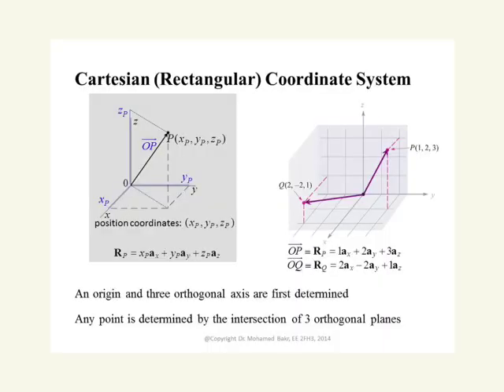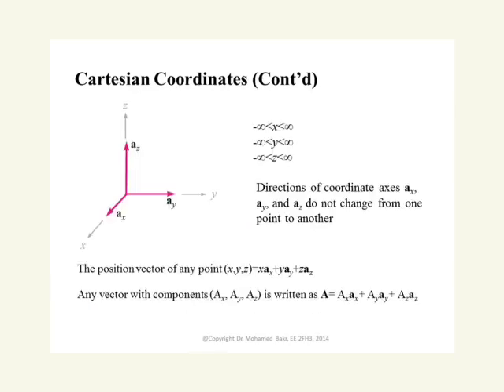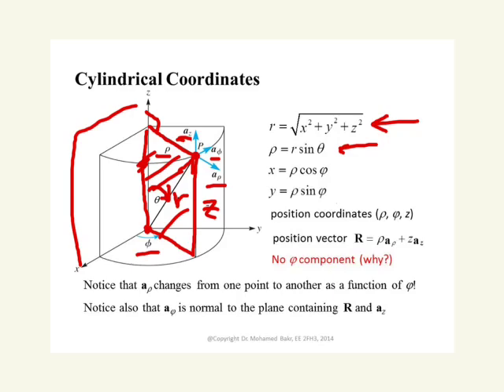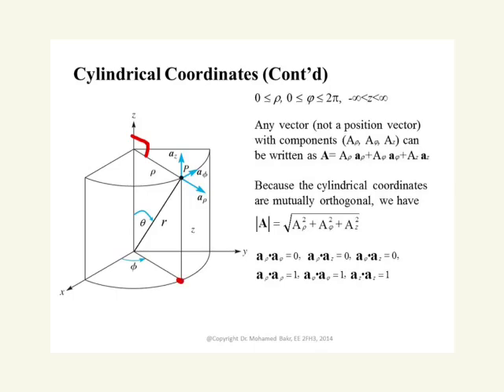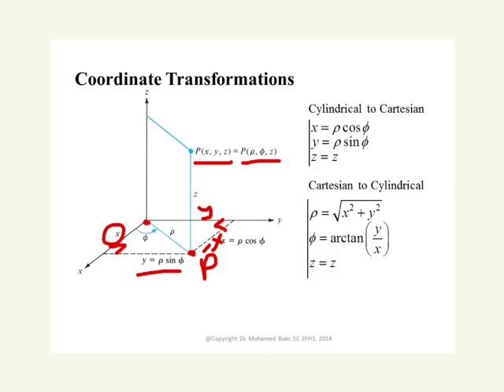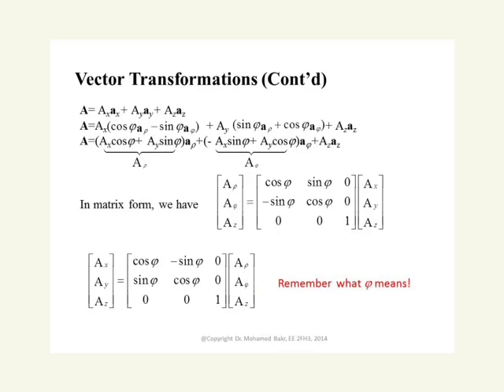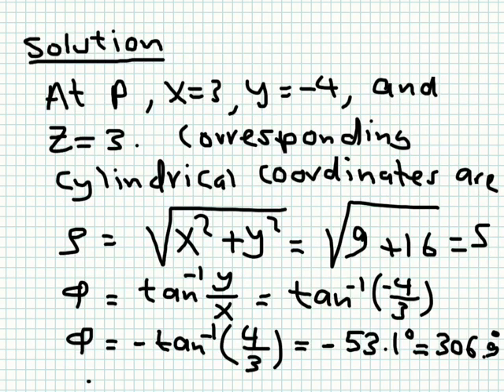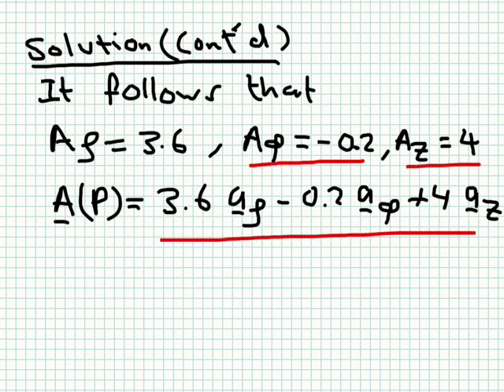Lecture2_3: Coordinate Systems and Transformations